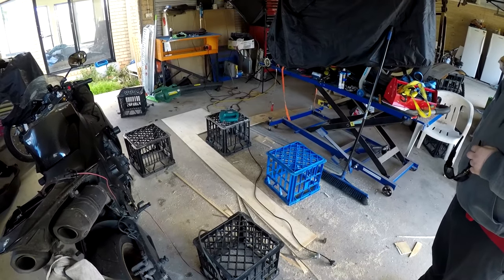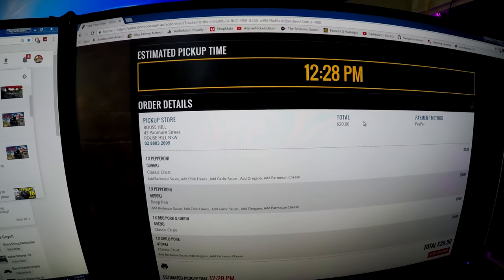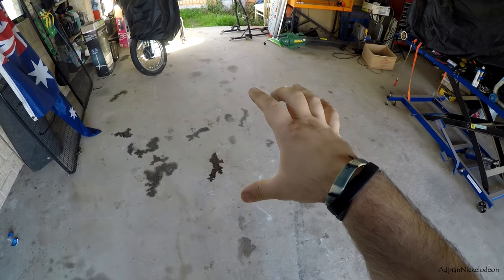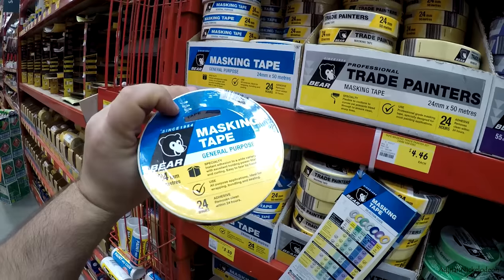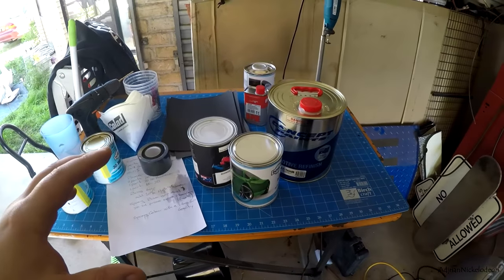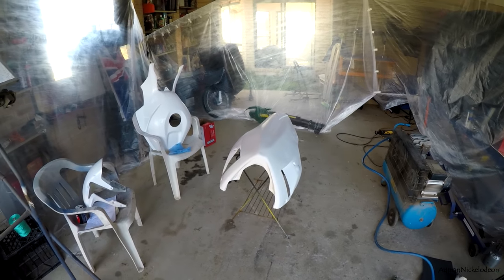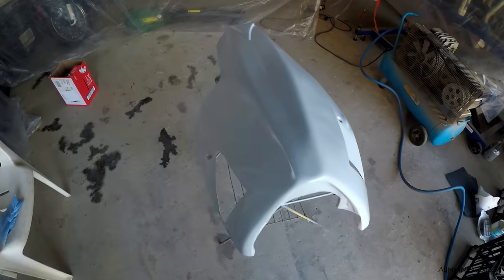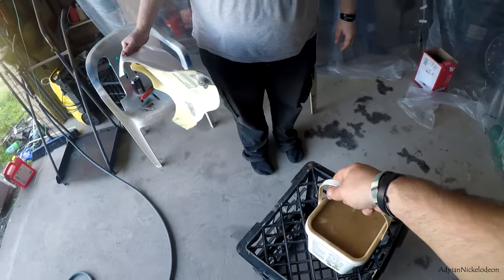How to spray paint your motorcycle at home cheap | Part 1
Part 2 here: TBA